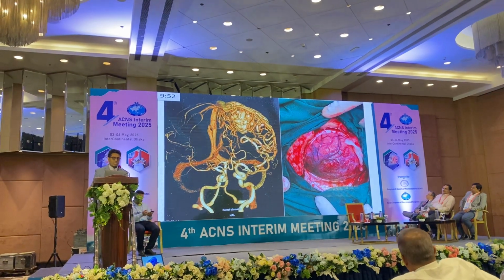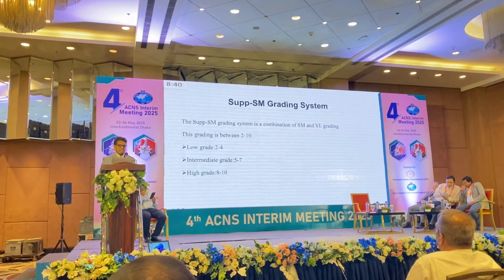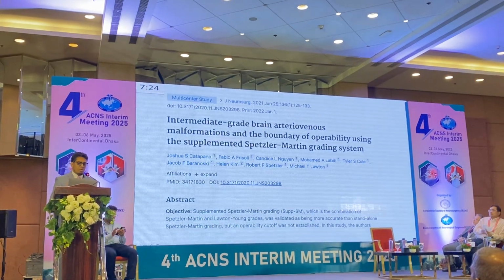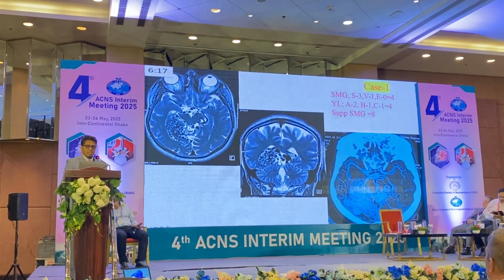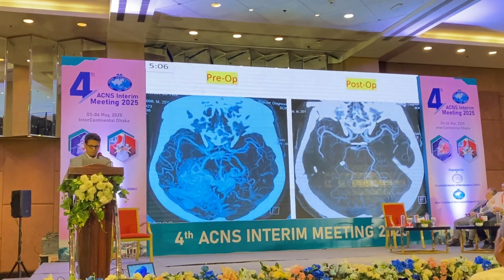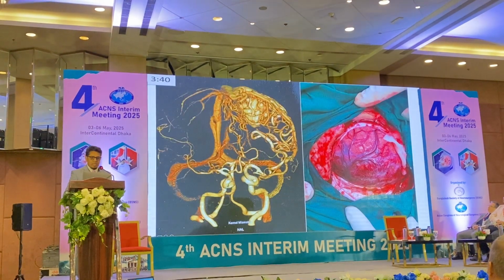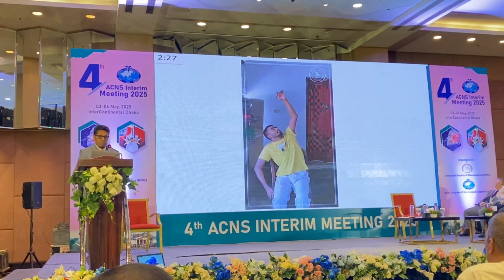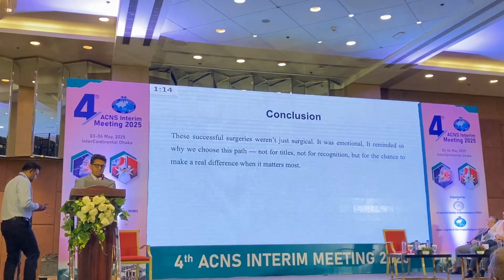High grade Brain AVM surgery in Bangladesh.